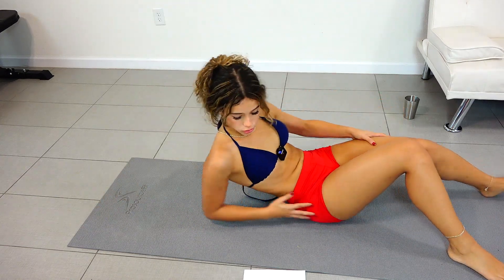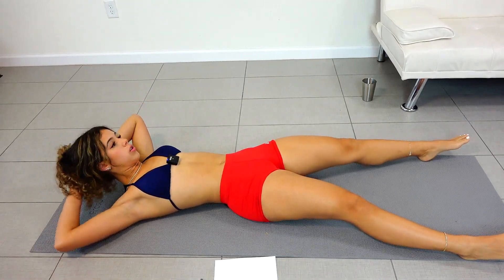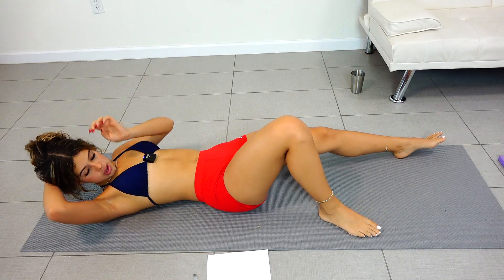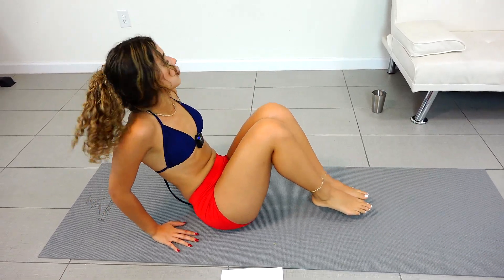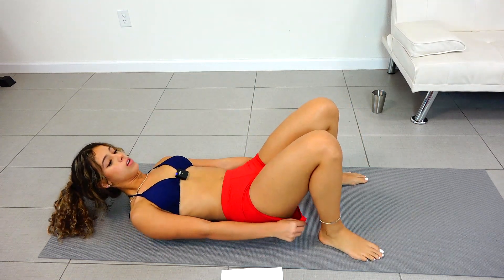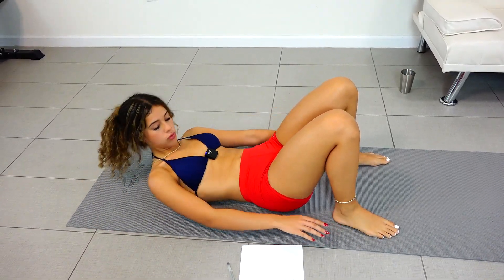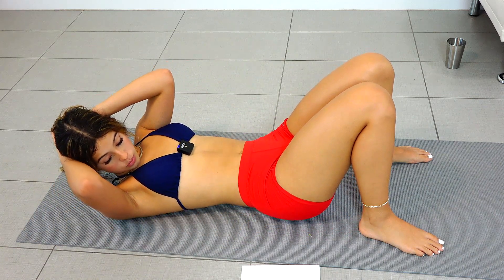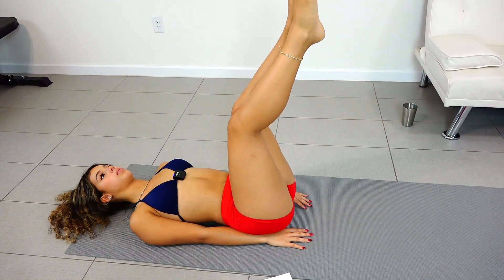Sexy Stomach Workout!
Miami Fitness and Bikini Model Lucero is showing you an awesome abs workout that will get your midsection sexier and core stronger. You can do it 6x a week. Try it!